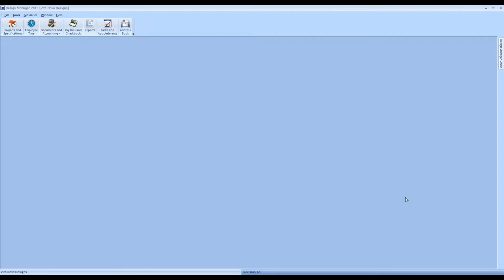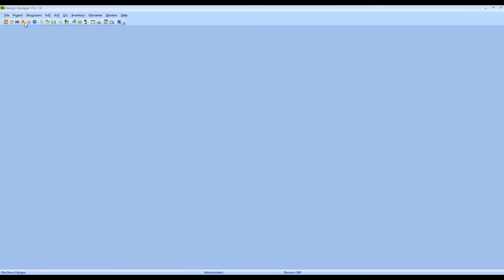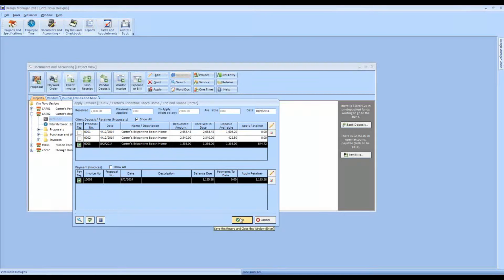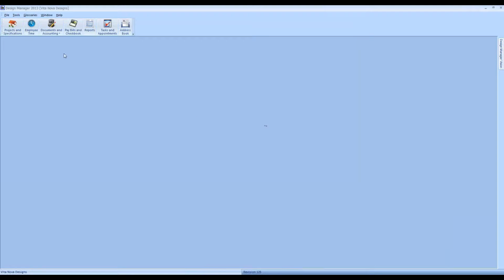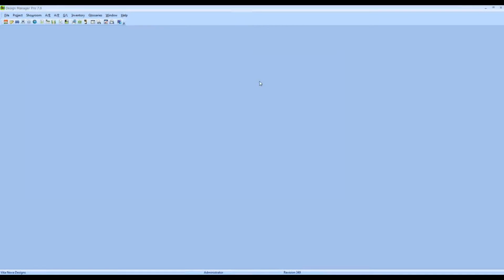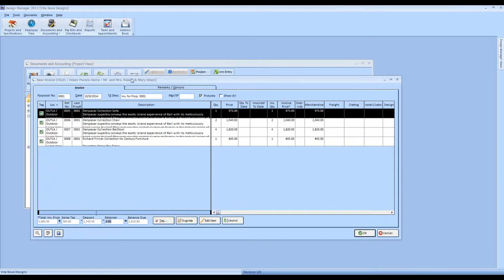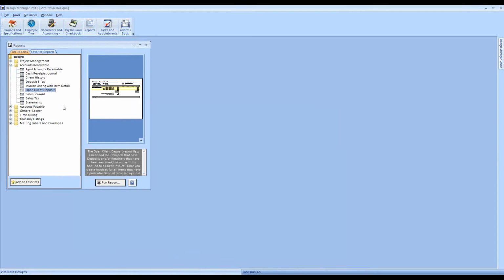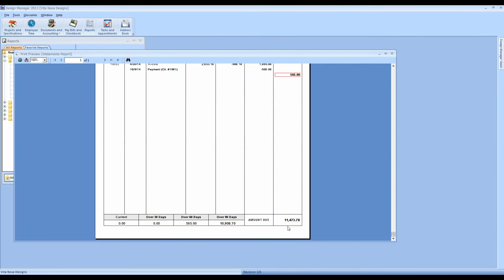Accounting Course 1: Client Deposits and Retainers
What they are, how they effect accounting, how to clear them up, how they are allocated, and how you request additional deposits.